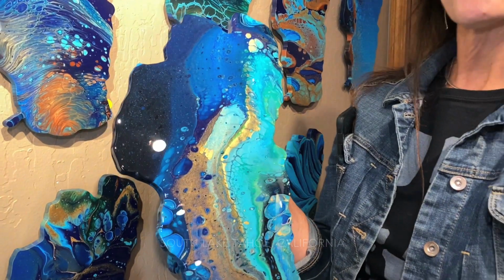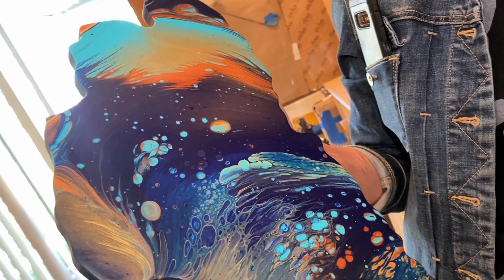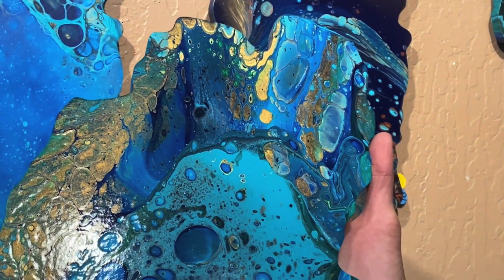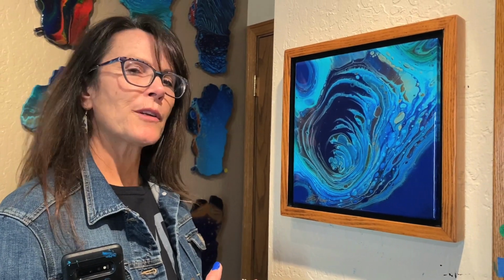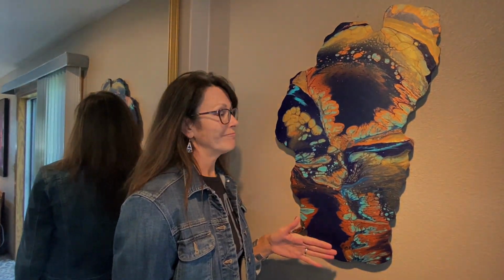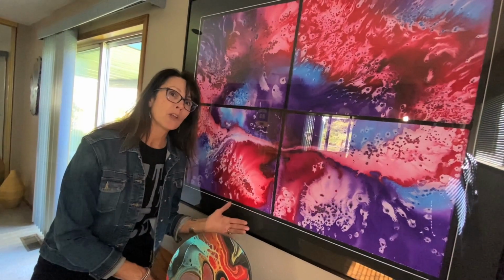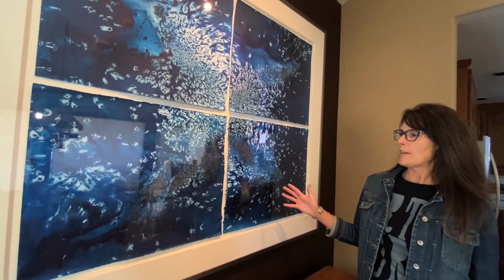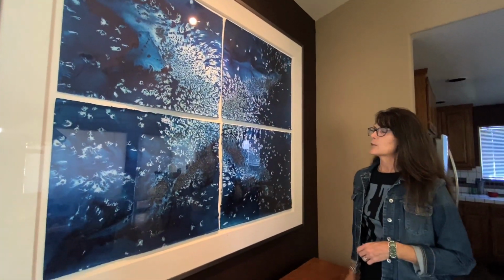ELLEN NUNES : MOODY BLUES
A film by Eric Minh Swenson. (Film number one-thousand thirteen hundred and forty-nine in the series.)

EMS Legacy Films is a continuing series of short films produced by EMS on artists and exhibitions.